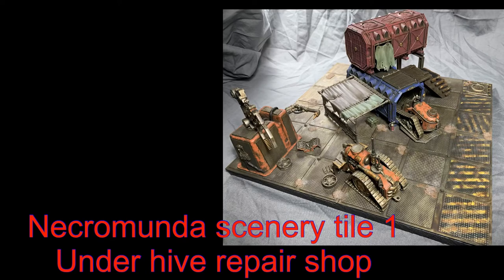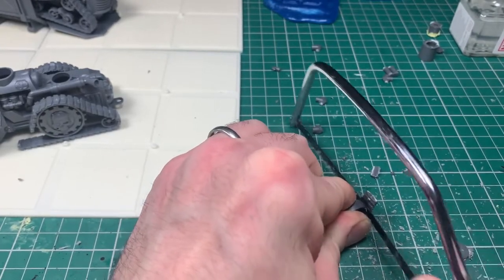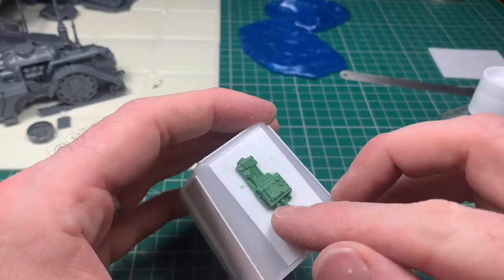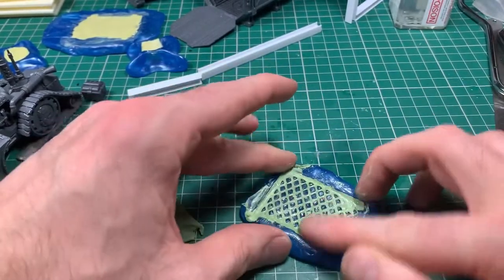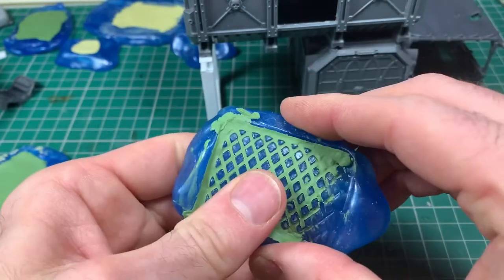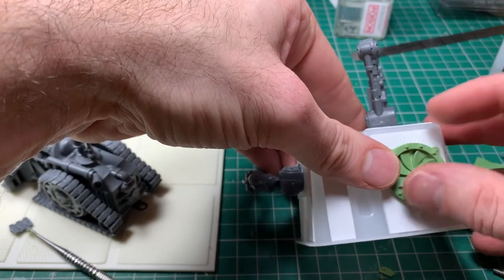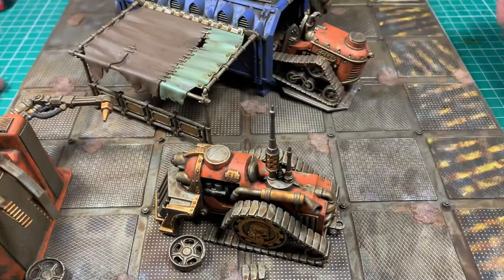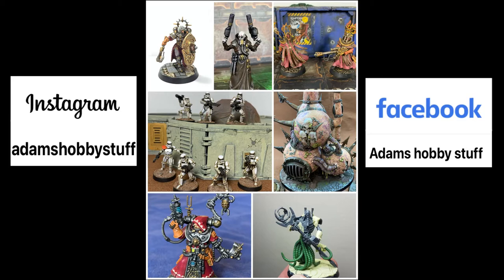necromunda scenery build - tile 1 - underhive repair shop kitbash / scratch build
The first of my necromunda scenery tiles, built to represent an under hive repair shop, the full build will be an under hive depot with an armoured train and unloading docks etc, this is the first step to that.

Built using existing GW kits and scratch build - under hive market, conservators and armoured containers and a lot of scratch built stuff using green stuff world equipment.